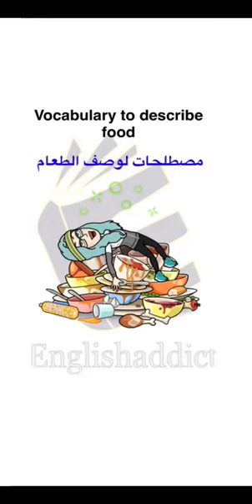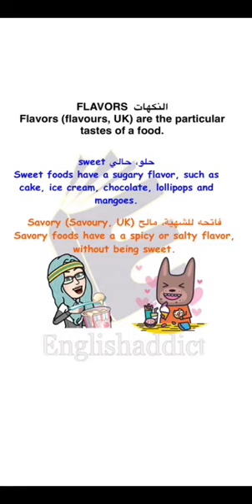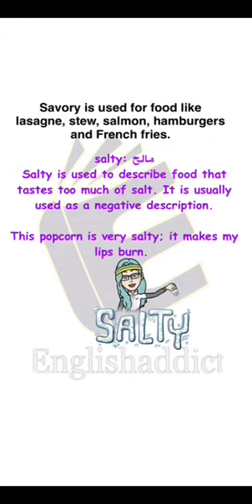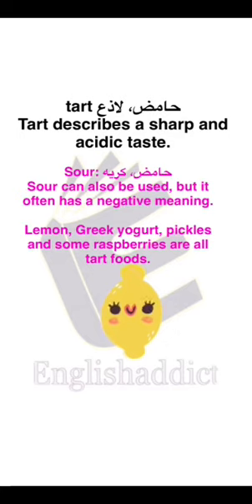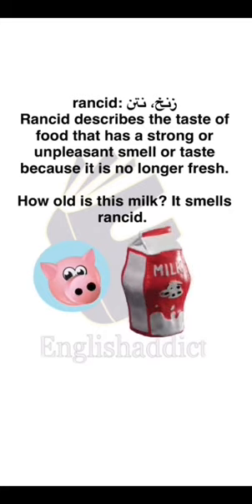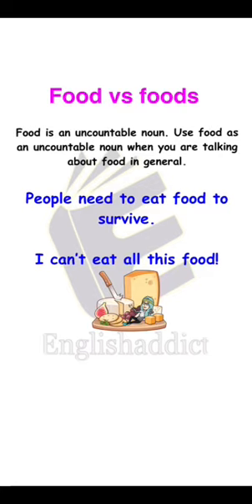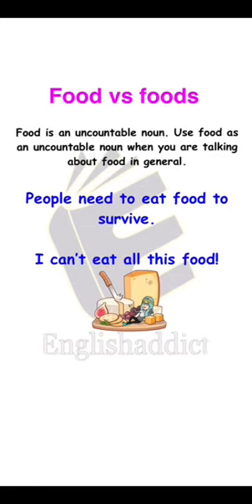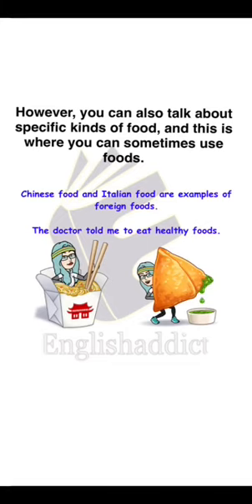كيف نصف الطعام باللغة الإنجليزية؟ تعلم مع انجلش اديكت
How to describe food in English?